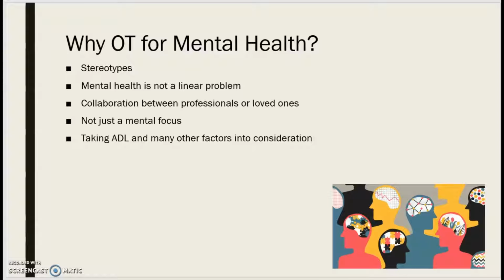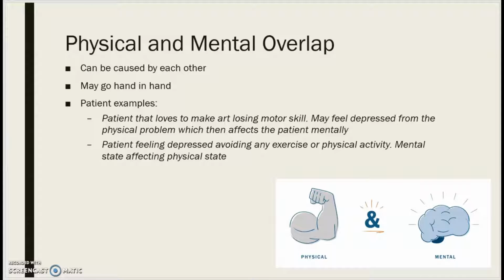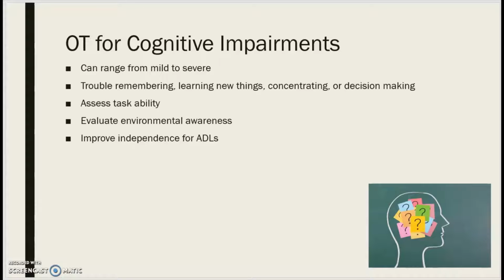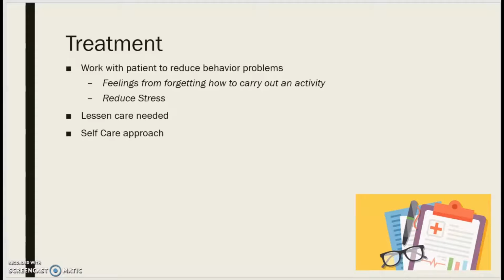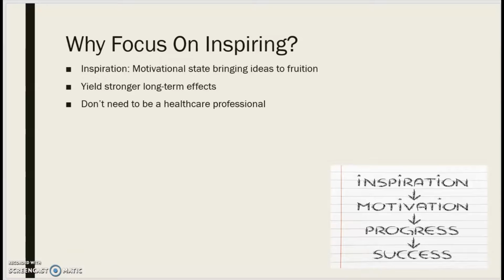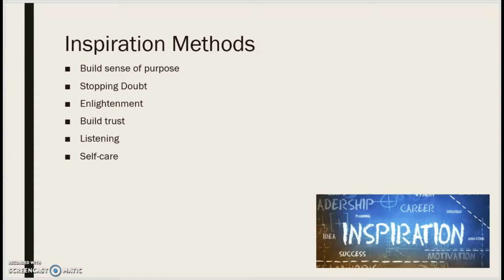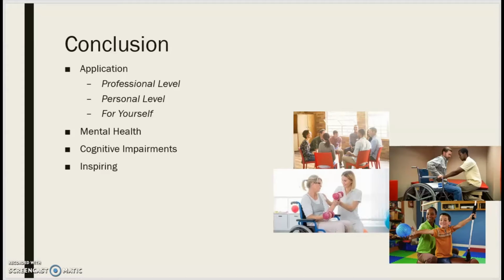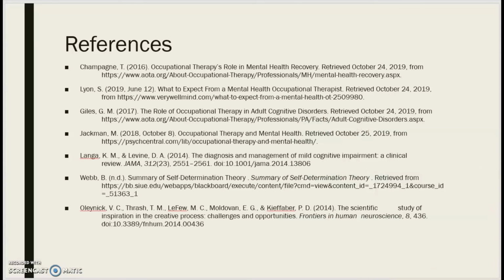Occupational Therapy Approach to Mental Health (KIN 310 Final Project)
KIN 310 Final project.
Intended audience: Patients or the general public, and healthcare professionals such as OTs.